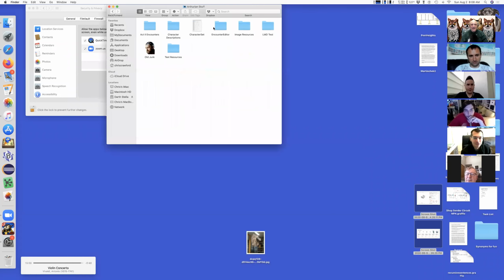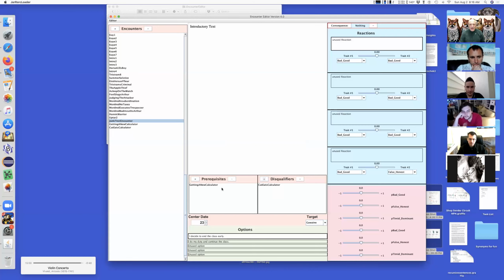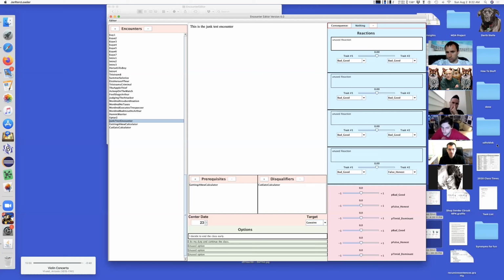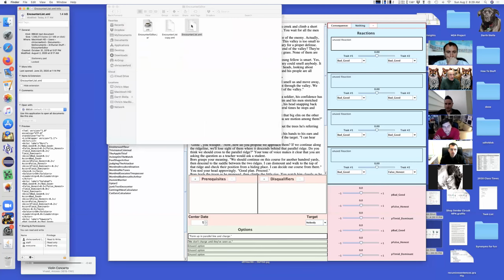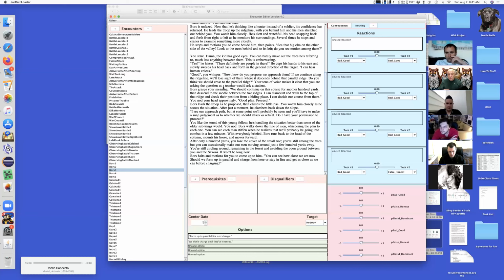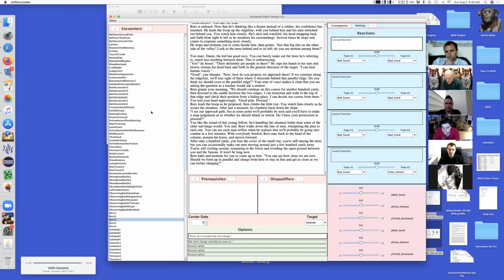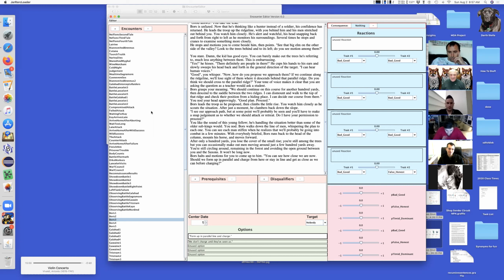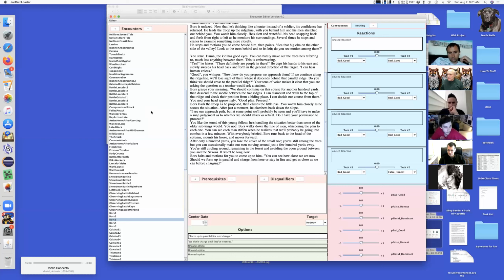crawfordAugust2nd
This is the recording of my class on Sunday August 2nd, 2020